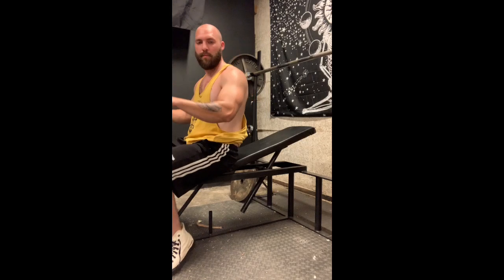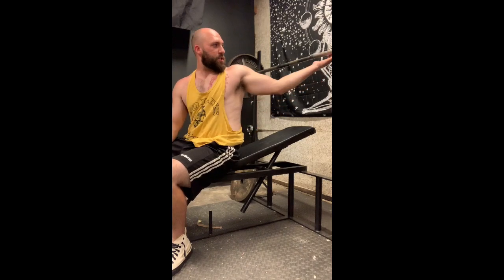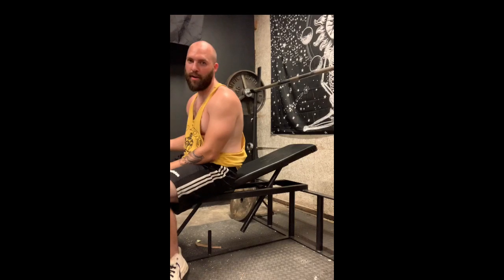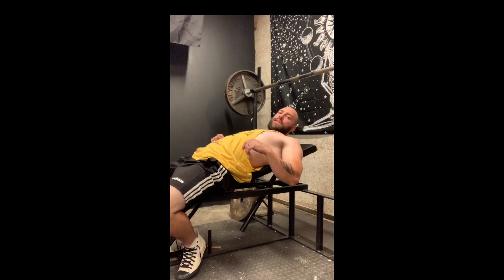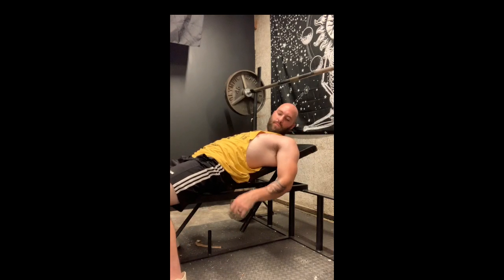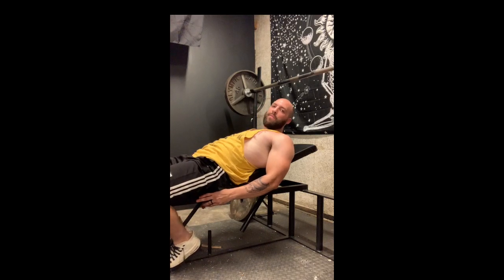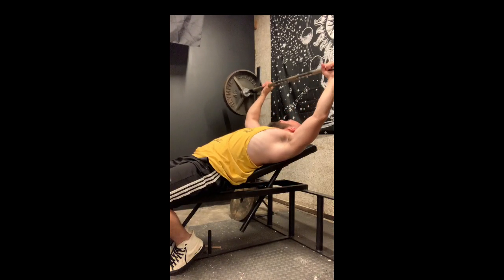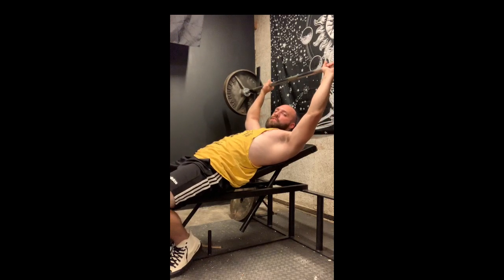Build a HUGE chest | Tips for a bigger and stronger chest!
Using a slight incline on the bench press, I did some time under tension training today! This is great for build strength and muscle size!

Increase your gains with Resurge!